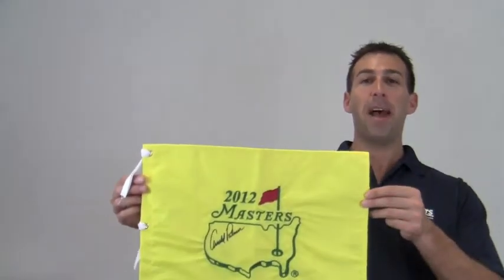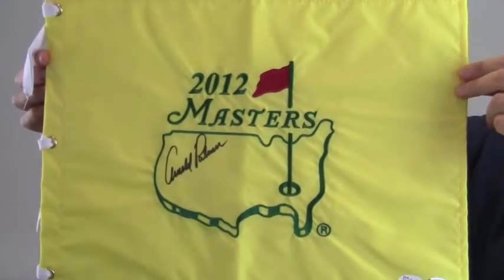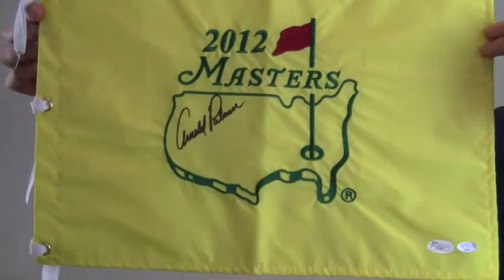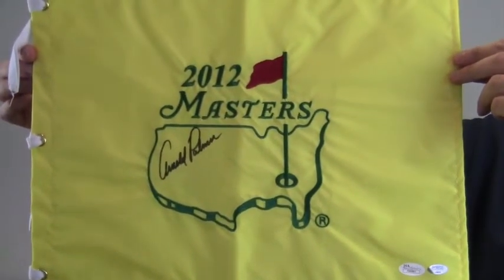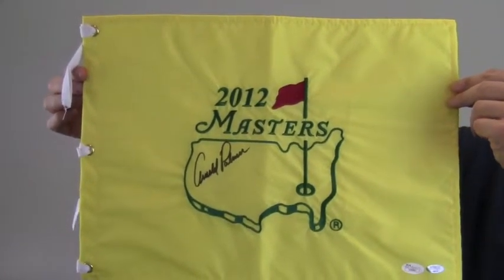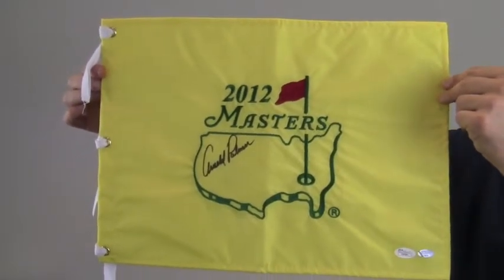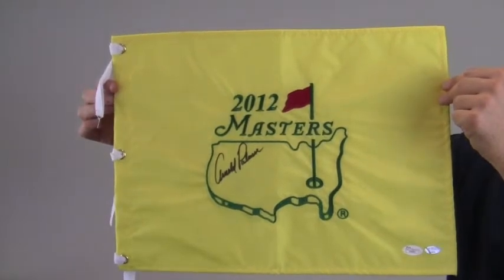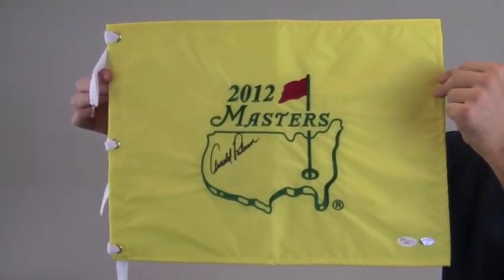Arnold Palmer Autographed Masters Pin Flag - JSA Letter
This is a 2012 Masters pin flag autographed by legendary golf pro, Arnold Palmer. The high quality signature is JSA certified authentic and backed by our Sportsmemorabilia.com lifetime authenticity guarantee. This pin flag features the Masters official logo along with the tournament year, 2012. You can protect and preserve your memorabilia with one of our custom quality frames built by hand. This will make a valuable addition to any golf fan's collection or a great gift. This Arnold Palmer pin flag ships free and within one business day.